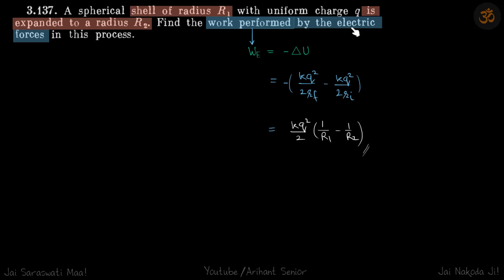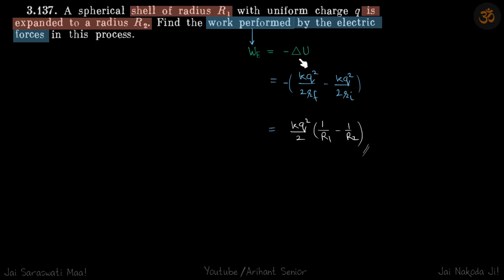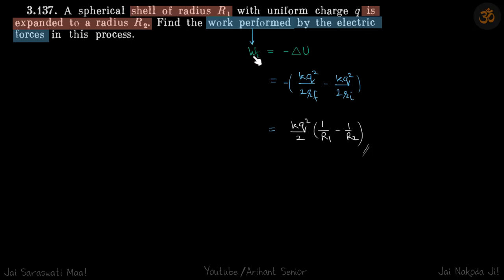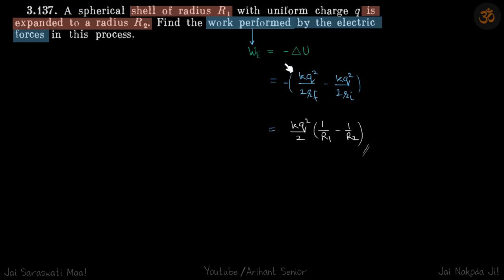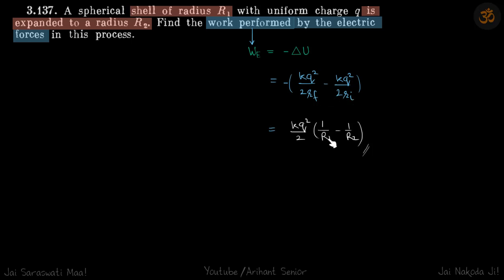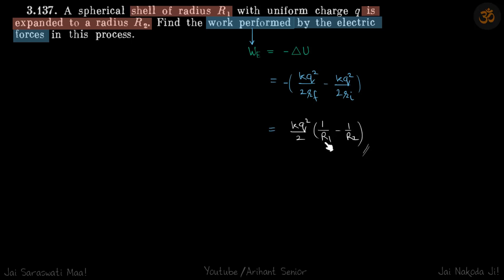3.137 | Irodov Solutions | Electrodynamics